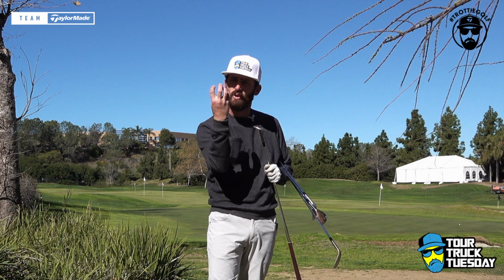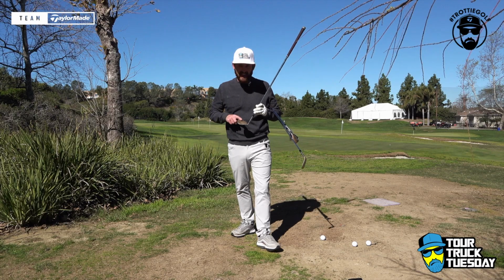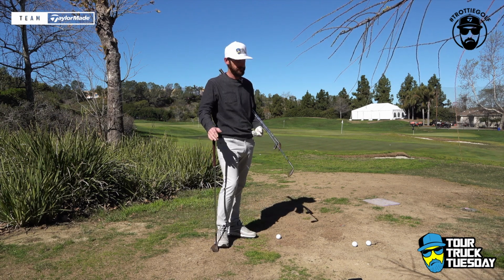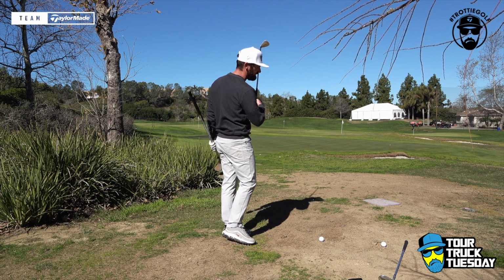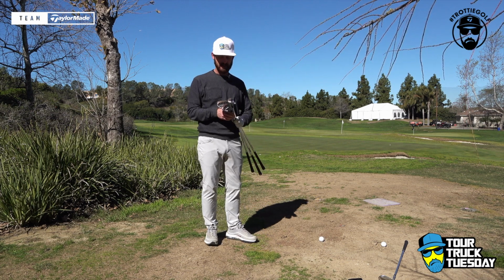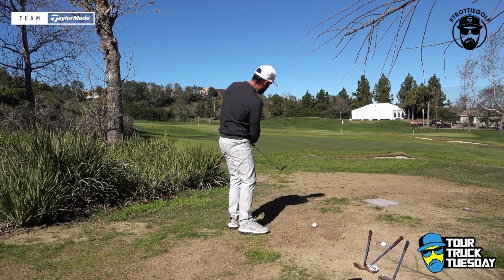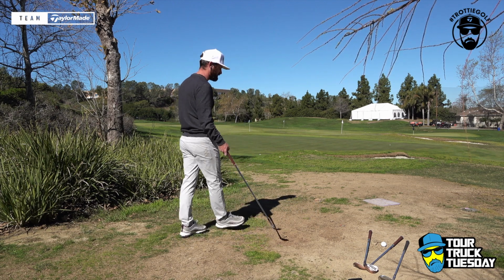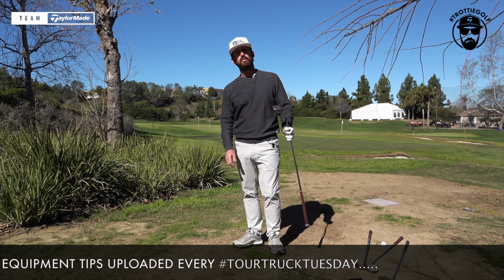How To Choose Your Wedge | TrottieGolf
You're looking for this club to do so much, get situational & put it to the test before you go out & buy!!